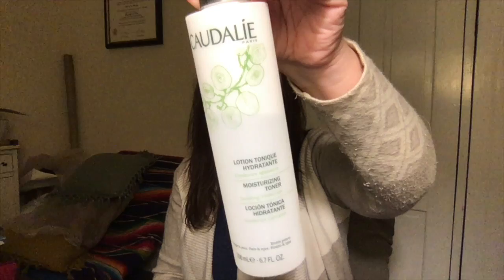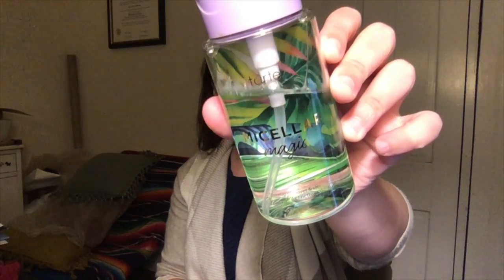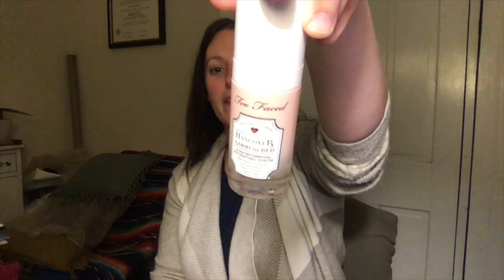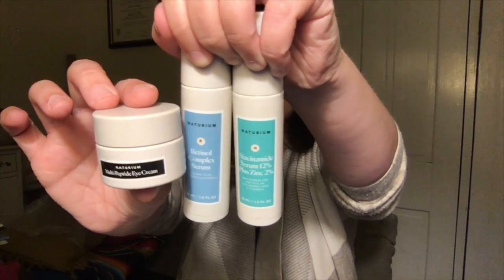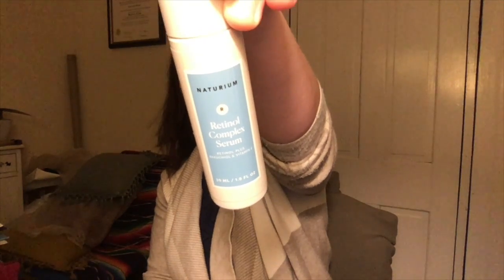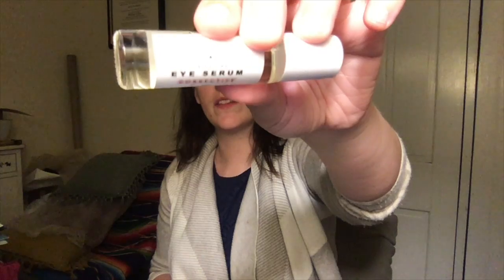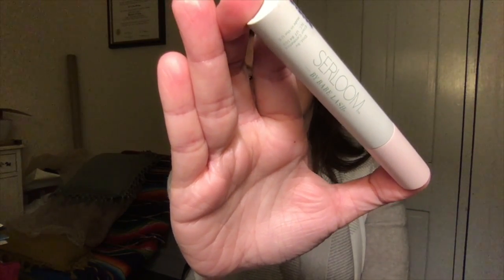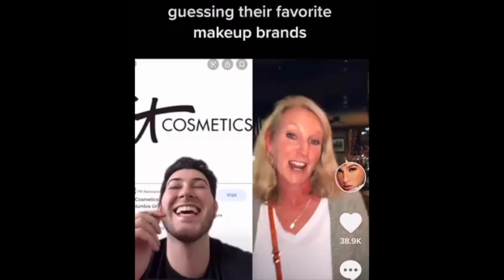Nighttime Skincare Routine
I'm discussing my nighttime skincare routine and all of the products!